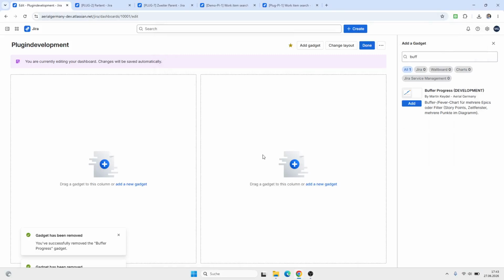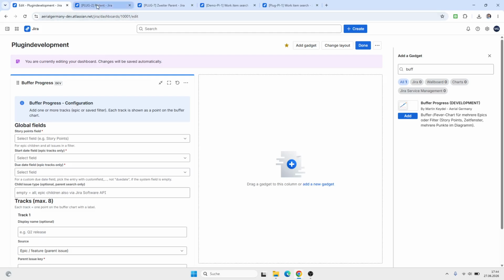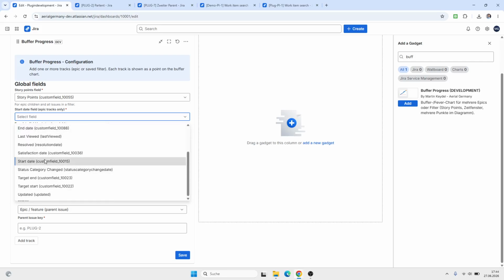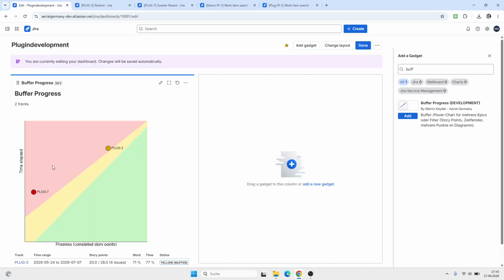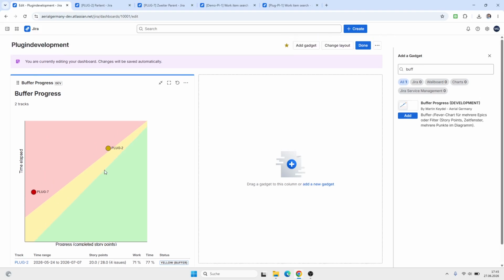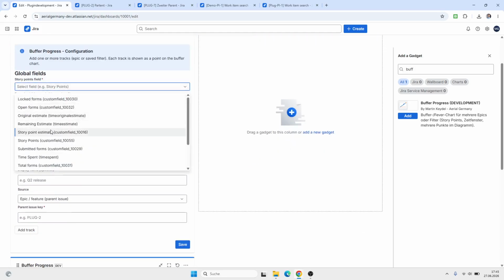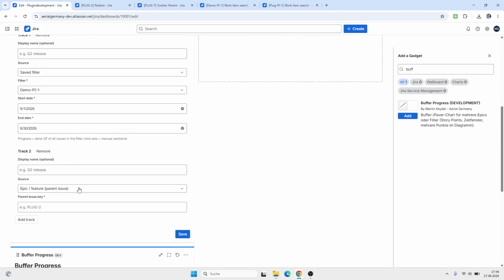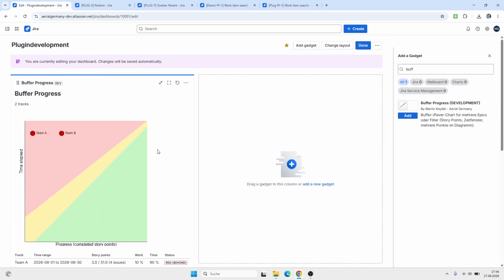Buffer Progress Jira Gadget - how to use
Short how-to-use for this Jira plugin